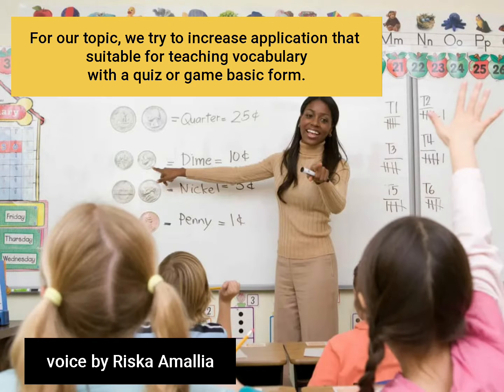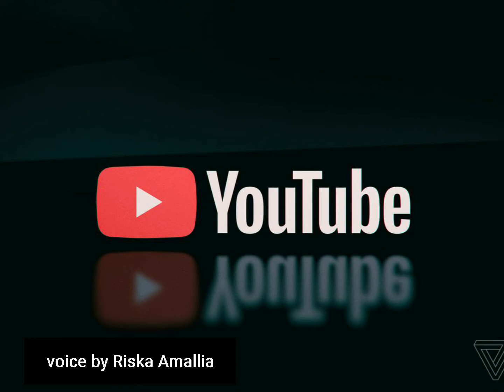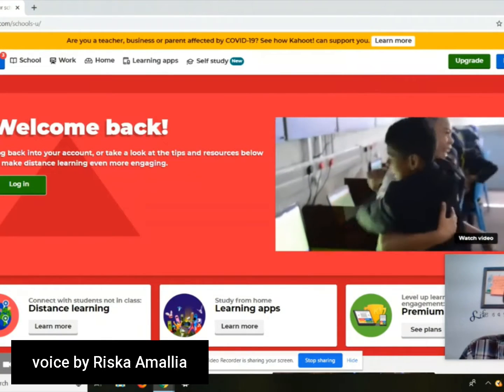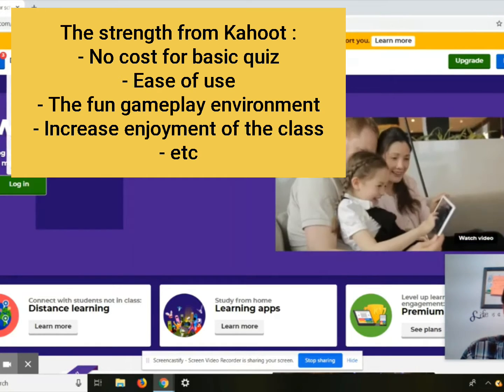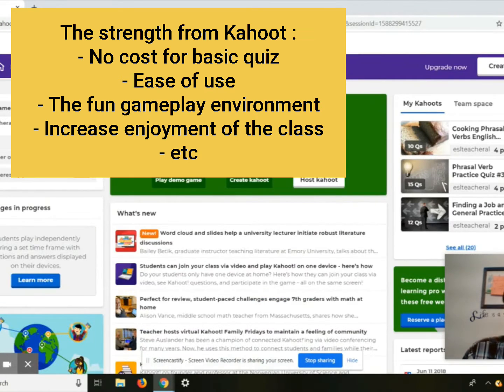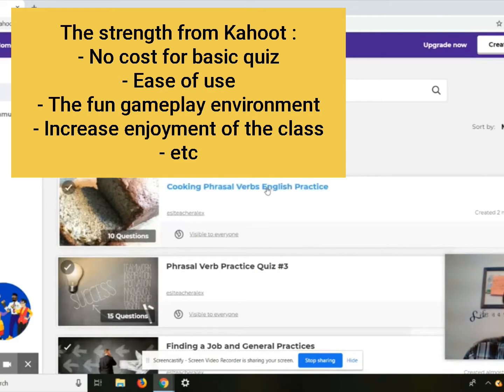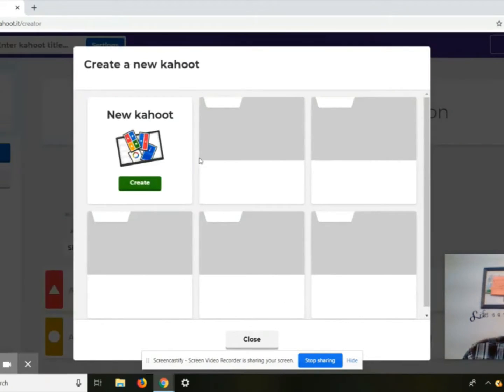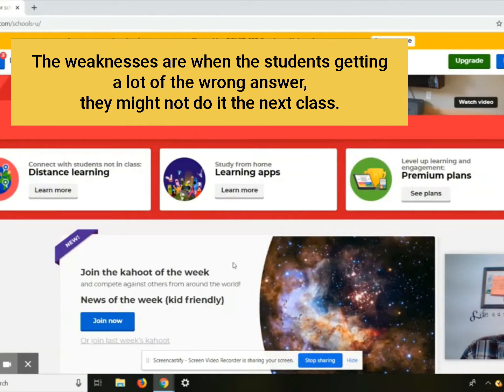ICT in English Education A - Group Presentation (Riska Amallia, Pamelia Sri Nanda, and Esterlina)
Hello Ms and everyone!
This video was made to fulfill the assignment that given by Ms. Maida Norahmi, M.Pd as lecturer in ICT in English Education A's class. We apologize for any mistakes in this video. Thank you very much